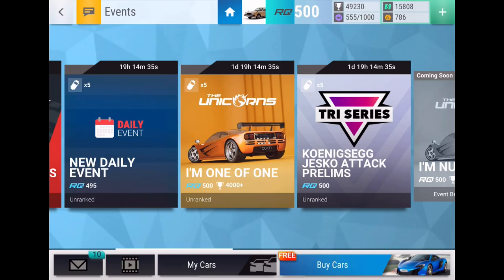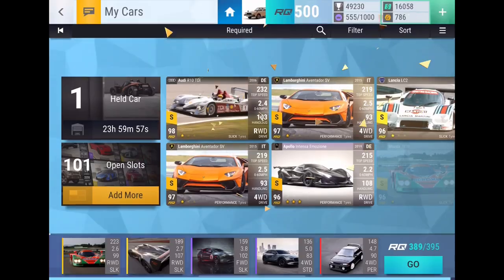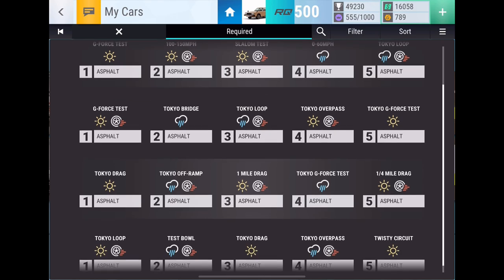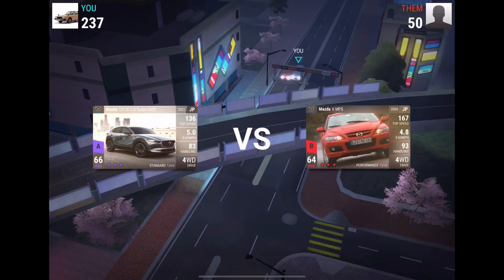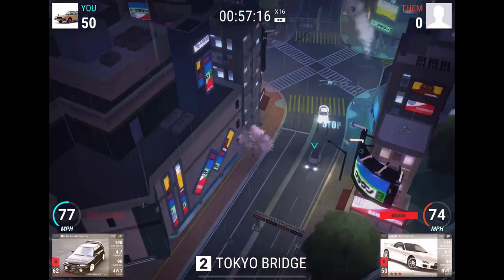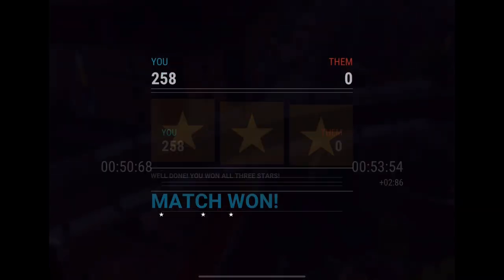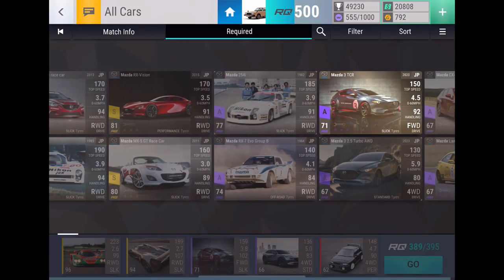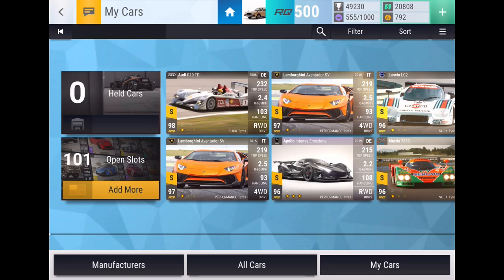Joining the Koenigsegg Jesko Attack Prelims! (Top Drives Gameplay)